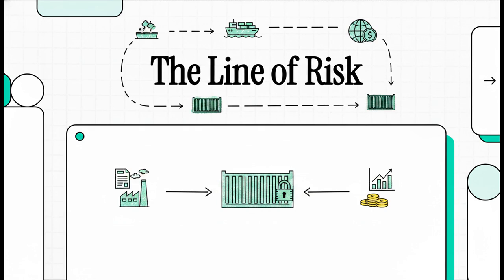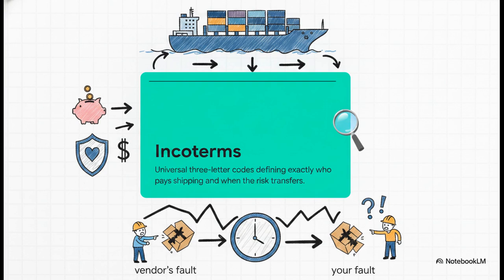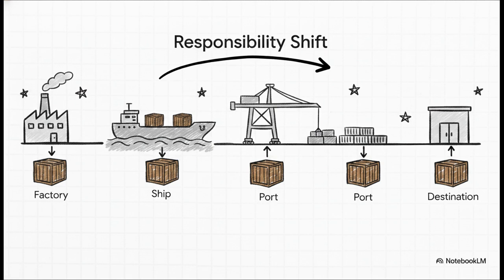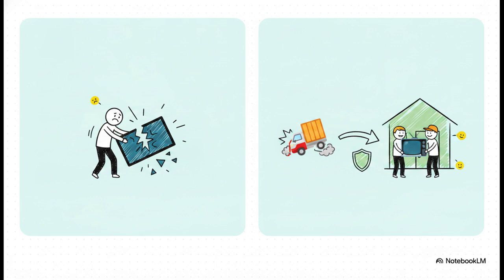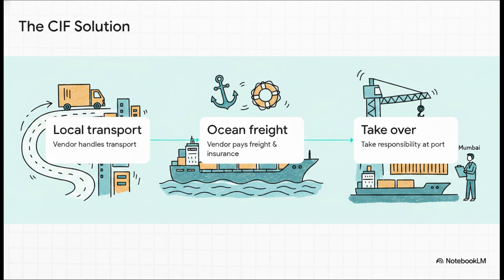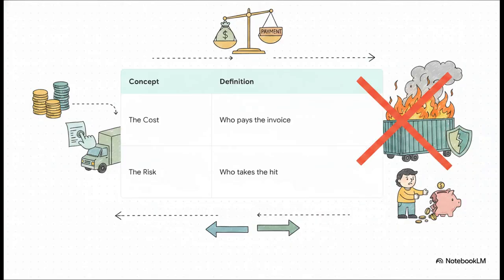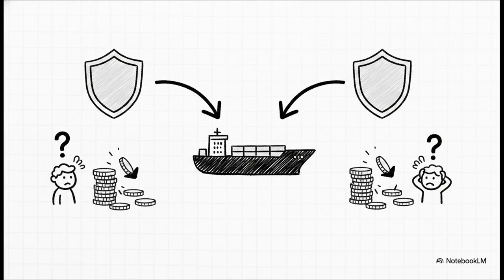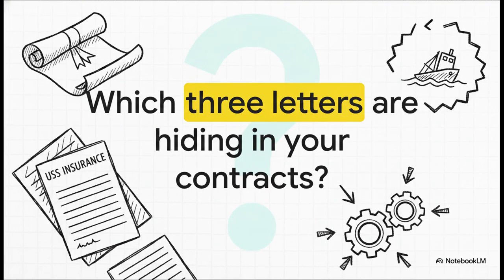Bulletproof P2P | Ep 17C: Incoterms — EXW, FOB, CIF, DAP (The Line of Risk) | RVB Academy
Welcome to the Bulletproof P2P series by The Agile Auditor @ RVB Academy!

In Episode 17C, we expose the three-letter codes that decide who pays the bill when a cargo ship sinks! Discover how Incoterms dictate global trade, shipping costs, and the ultimate transfer of risk.

Here is what we cover in this 2-minute masterclass:

The Line of Risk: Learn the plain, jargon-free definitions of the four most critical Incoterms: EXW, FOB, CIF, and DAP.

The TV Delivery Analogy: We use an everyday analogy of buying a flat-screen TV to perfectly explain the difference between picking it up yourself and paying for premium doorstep delivery.

Cost vs. Risk (Confusion Buster): We clear up a massive beginner mistake! Understand exactly why paying for the shipping truck does not always mean you are protected if the truck crashes.

The Auditor's Red Flag: Find out what "Double Insurance" is, and how internal auditors catch companies wasting millions of rupees by accidentally insuring the exact same cargo twice!

If you are a fresher in corporate finance, supply chain, or a junior auditor, this practical, concise guide is built exactly for you.